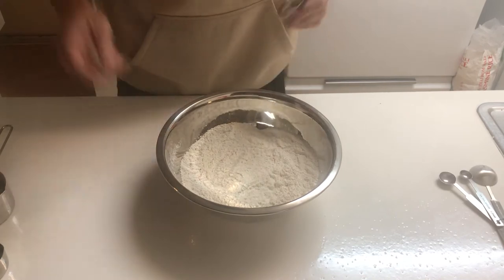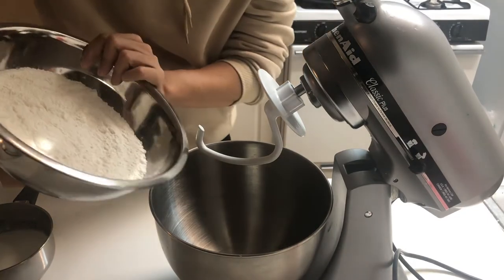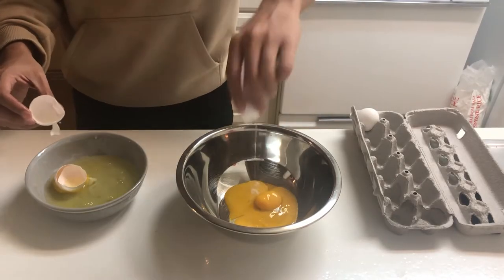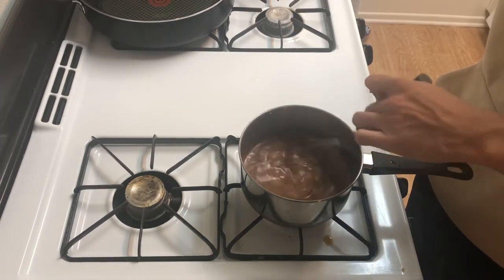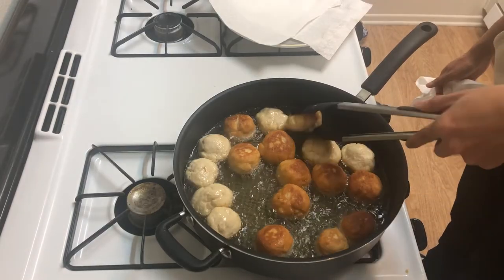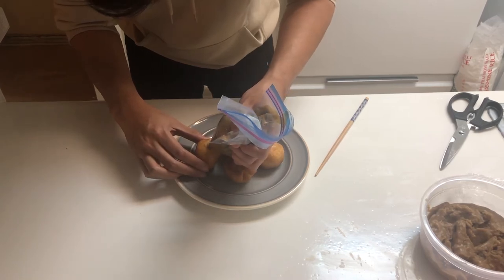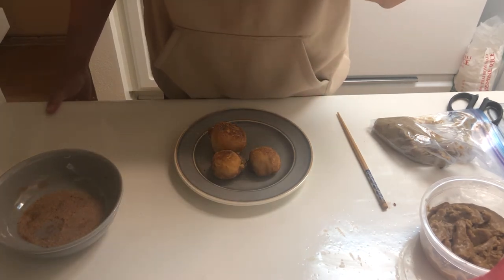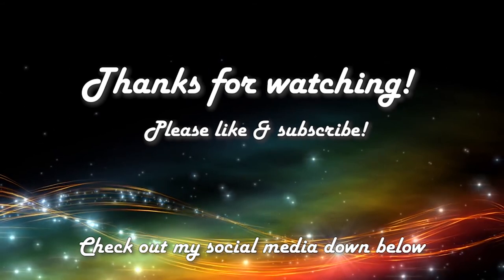ALEX MAKES | Slocum's Buzzbites from the Fallout Universe (Coffee Creme Filled Donut Holes)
Slocum's Joes failed with their scalding hot coffee filled donut holes but let's see if my version fairs any better. I absolutely love recreating foods from the Fallout universe!

Inspiration from the Official Fallout Cookbook!